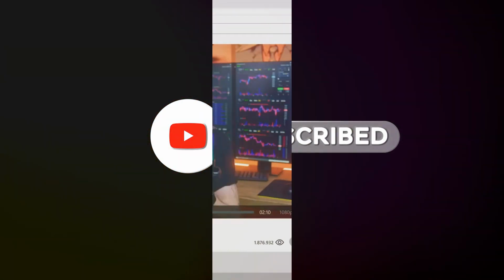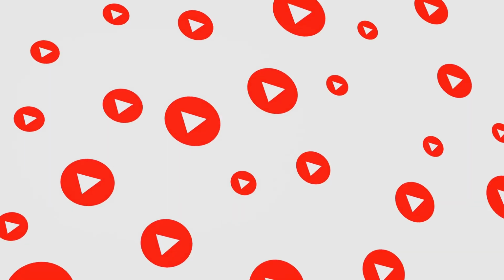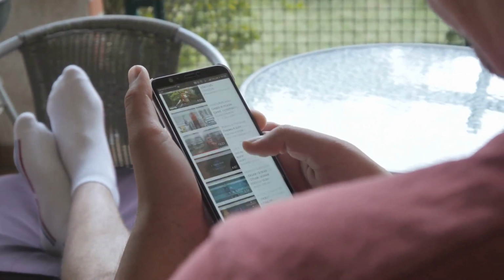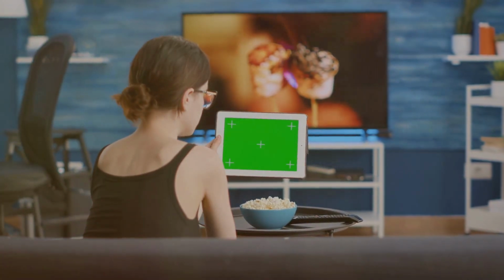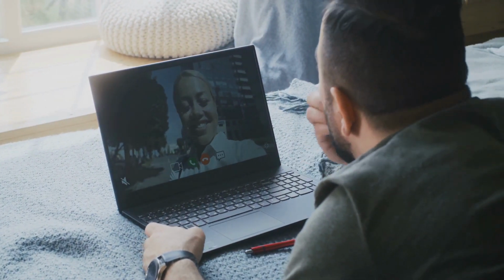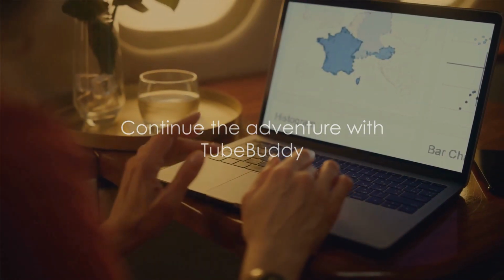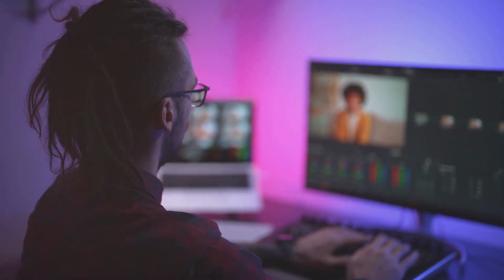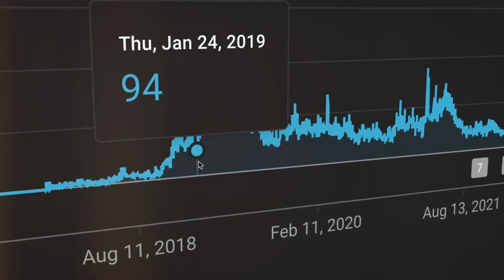Optimize Your YouTube Success with– TubeBuddy Tips and Tricks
"Welcome to A Snack of All Trades – Your Ultimate Destination for YouTube Success! Unleash the full potential of your channel with TubeBuddy – the game-changer for content creators. Dive into expert tips, growth strategies, and in-depth tutorials to supercharge your videos and amplify your reach. From keyword optimization to analytics mastery, join us on this journey to elevate your YouTube game. TubeBuddy YouTubeSuccess ContentCreators"